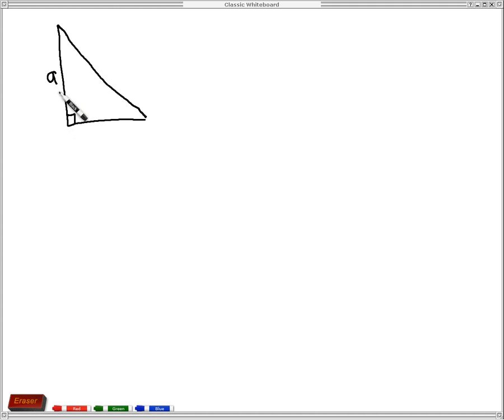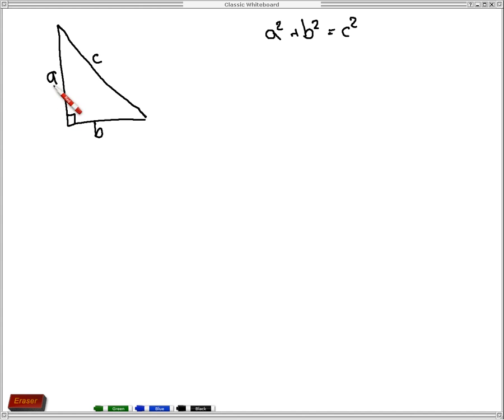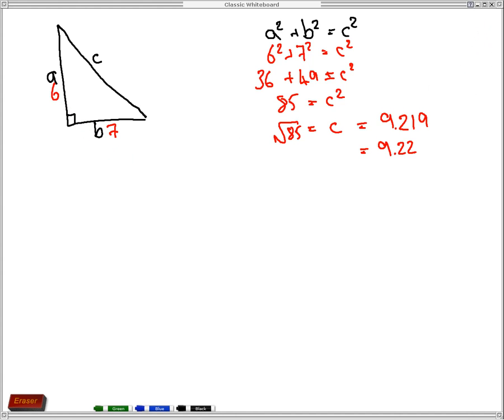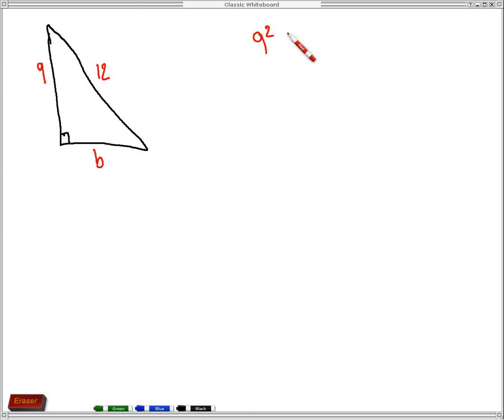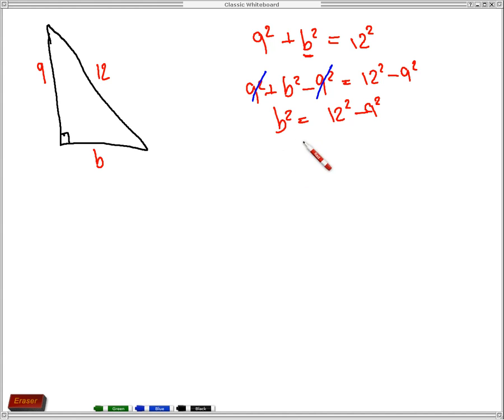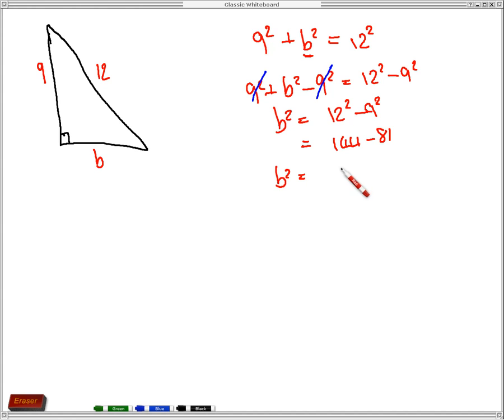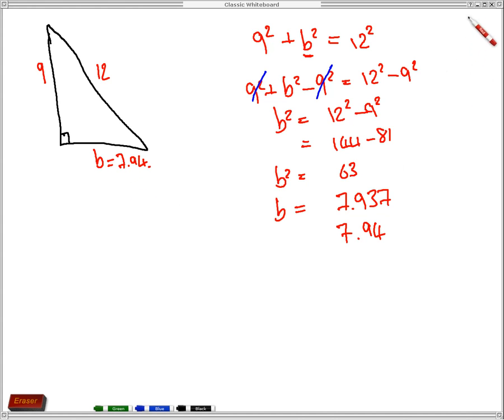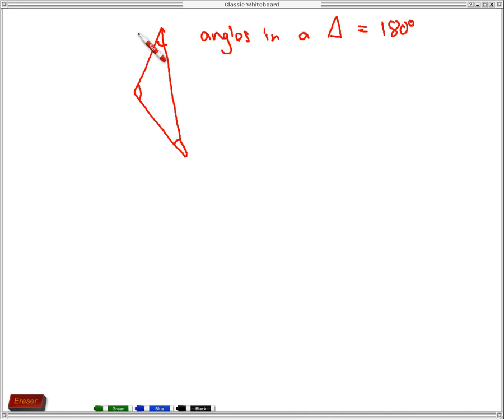Intro to Trig